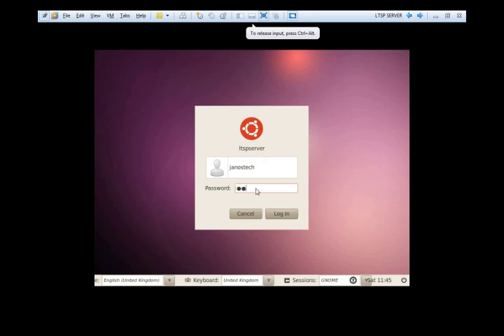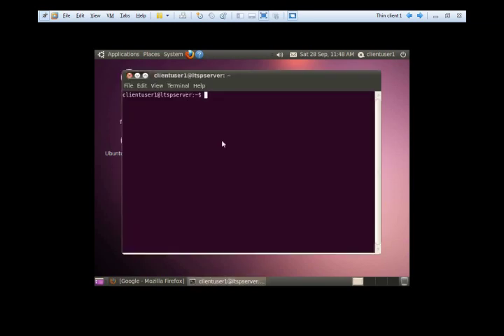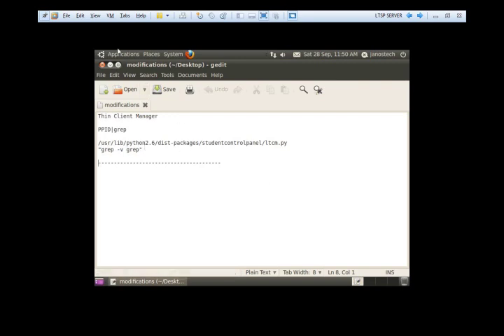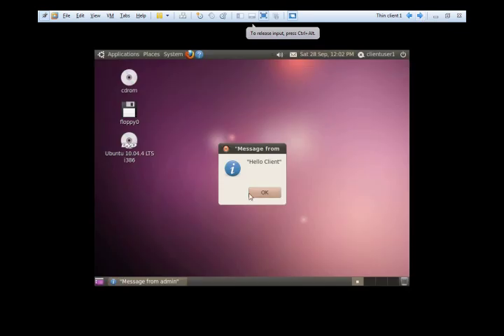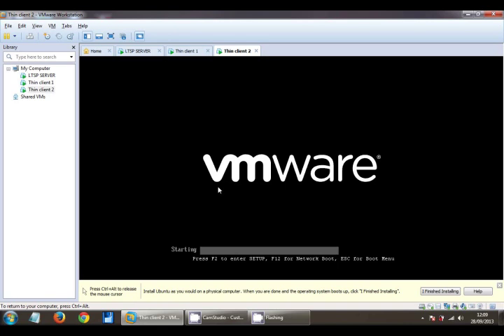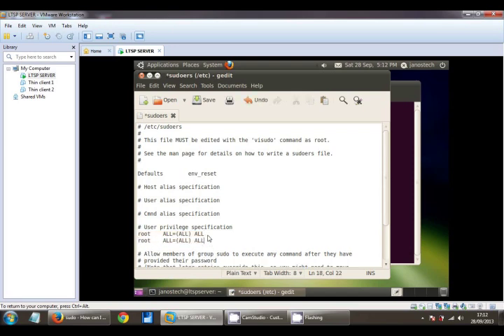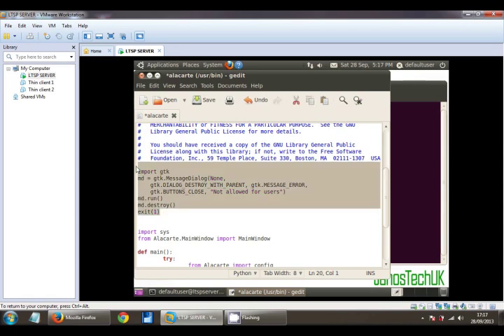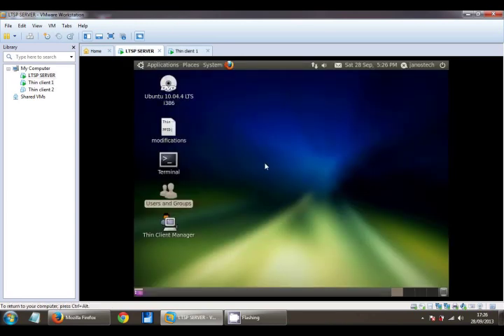Full Tutorial - Install and configure LTSP server and clients (ubuntu, ltsp, howto) PART 2